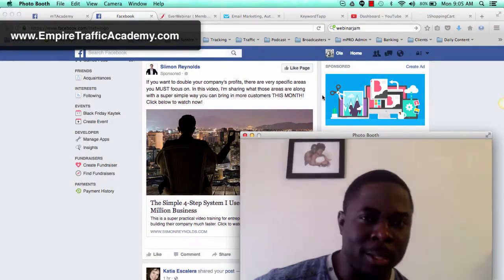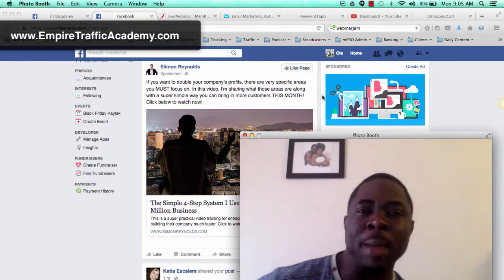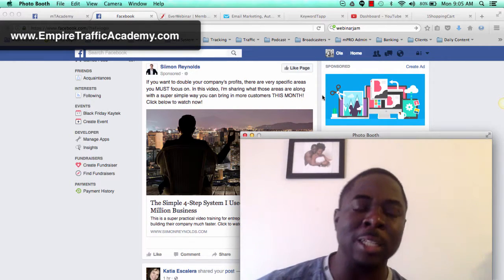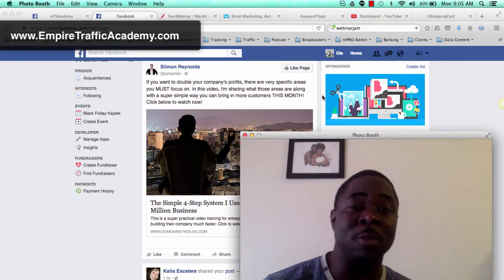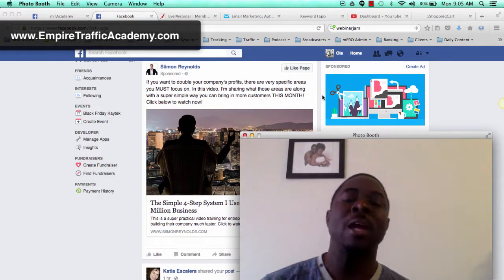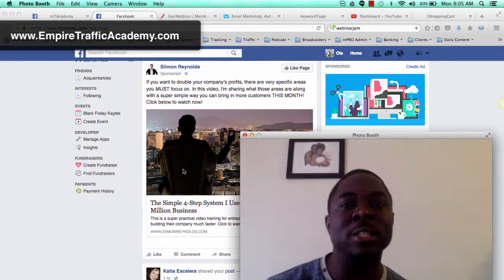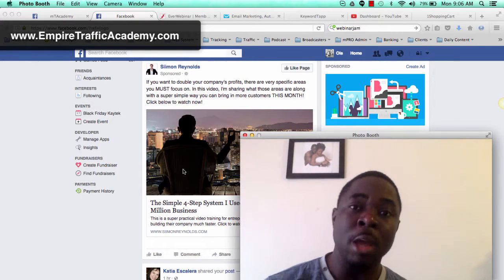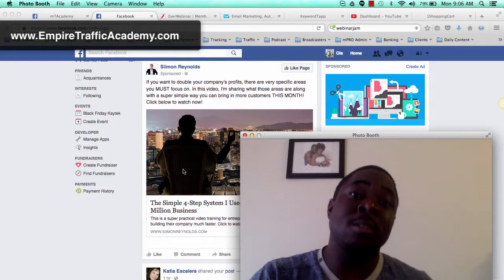How to Facebook Advertise your Business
Facebook advertising for your business is a lot of fun when you learn how to do it properly.  Watch this video and take action to learn how to do it right.

How to facebook ads advertise work ad 2016 campaign your business advertising use stop facebook advertising, how to use facebook advertising effectively how to make facebook advertising work, how to facebook advertise your business

Ola "Tux" Abitogun is the Creator of myEmpirePRO.  He became a FULL TIME entrepreneur in October 2006.

He is a computer engineer and an engineering management graduate from New Jersey Institute of Technology; (NJIT) class of 2004/5. He was born in Dallas Texas and raised in Nigeria by his Nigerian parents.  He considers himself a proud Nigerian American.

Today, he is a marketing addict, trainer, marketing and business consultant, real estate investor and all around serial entrepreneur.  Most importantly, he is husband and father to their 2 Boys.  The professional work he is mostly proud of is personally helping 1,000+ entrepreneurs around the world reach greater heights in their careers.